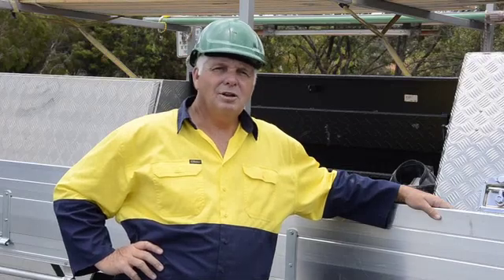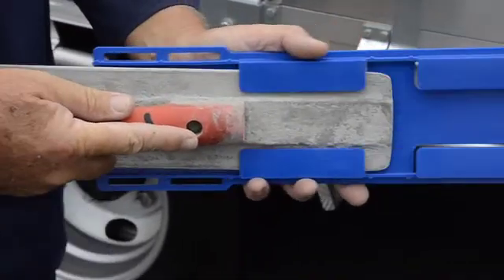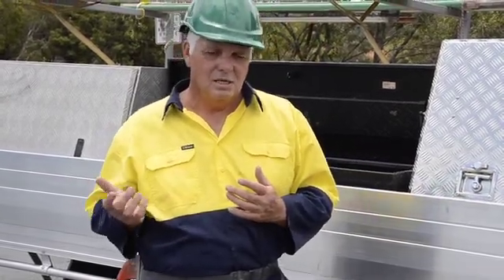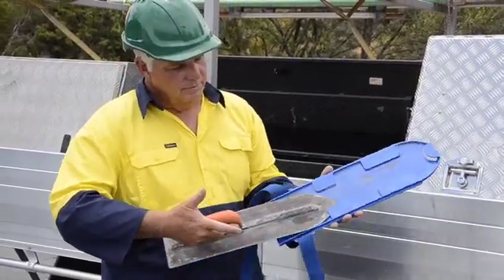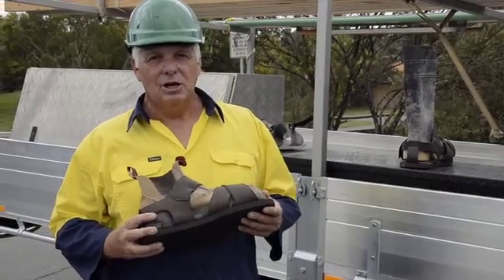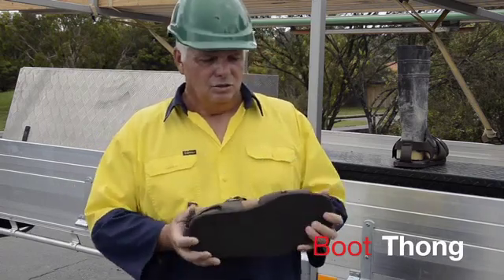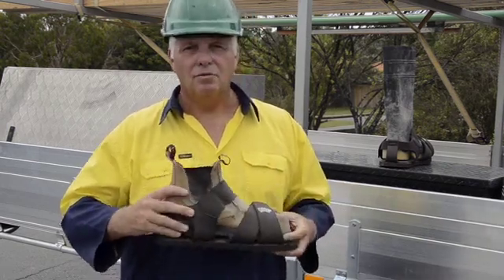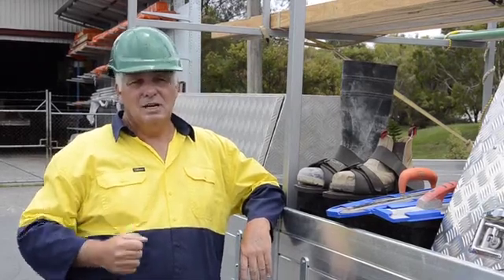Boot Thong by Concreters Tools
Introducing the Boot Thong a slip over work boot sandal for concreters and many other applications